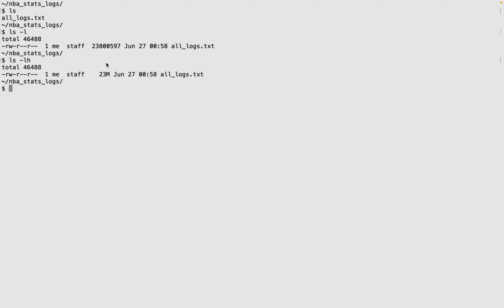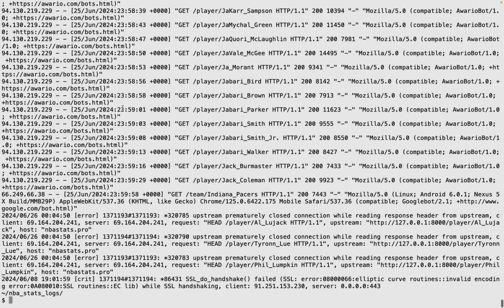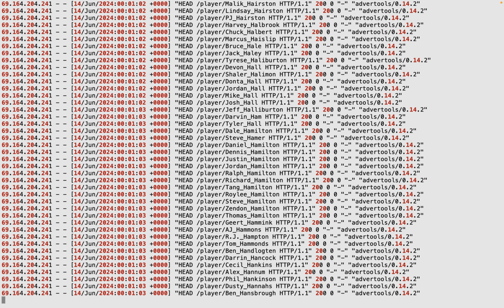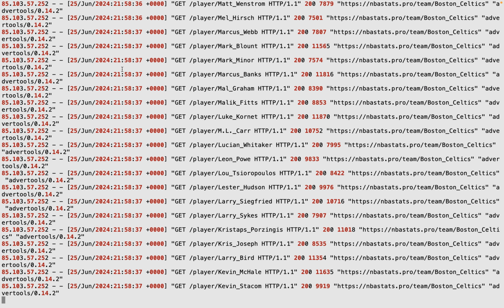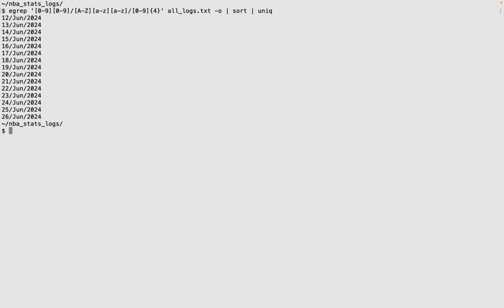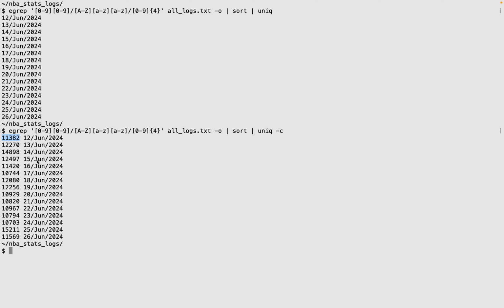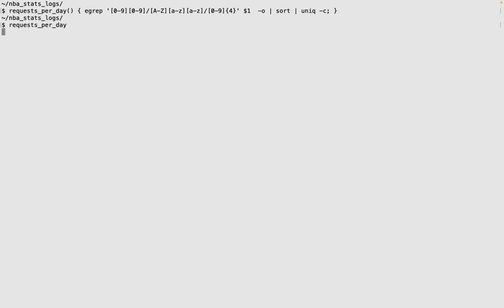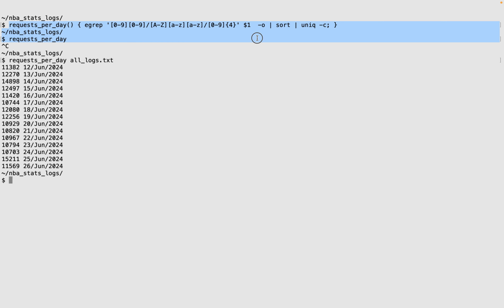Log file analysis: Extract and count requests per day